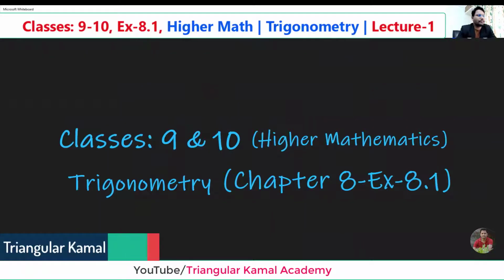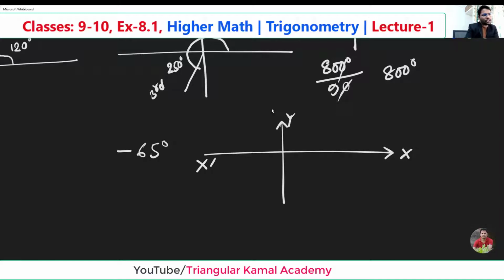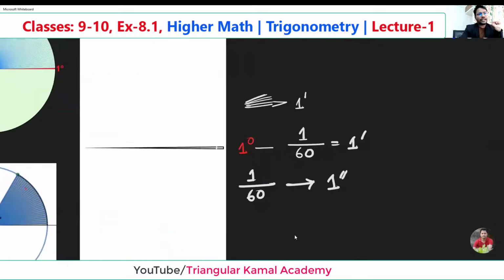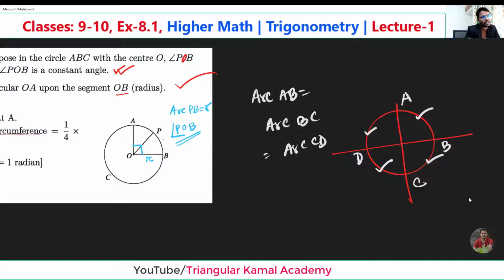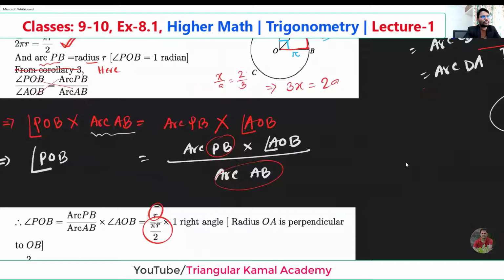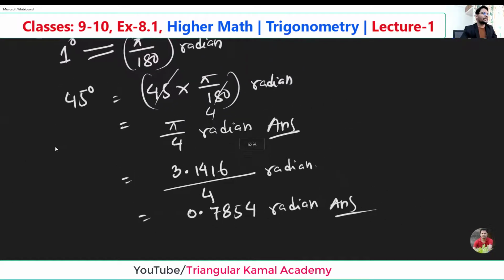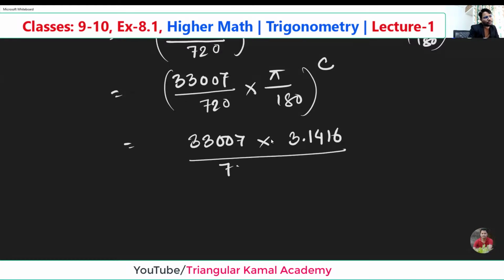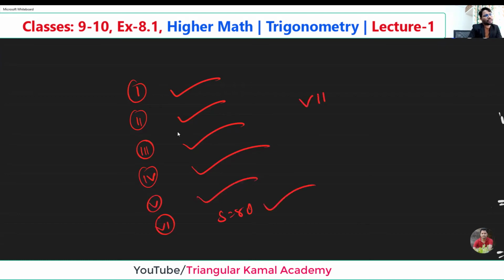Lecture 1, Class 9-10 Higher Math Ex 8.1 | Trigonometry, Sexagesimal and Radian angle | SSC H Math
SSC Higher Mathematics,
Chapter -8, Trigonometry, Ex-8.1
Lecture: 1
Topic: (Example Math, Basic Discussion, Sexagesimal System, Circulatory System, radian angle) ত্রিকোণমিতি, সেক্সজেসিমাল সিস্টেম, সারকুলেটরি সিস্টেম, রেডিয়ান কোণ

"My Education My Future, My Knowledge My Power"